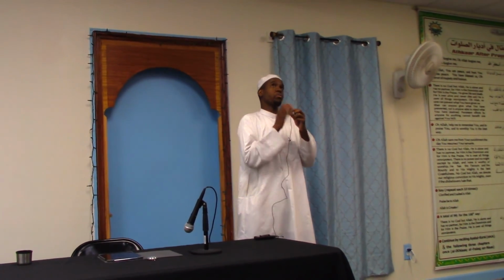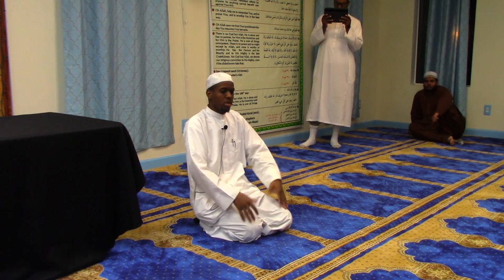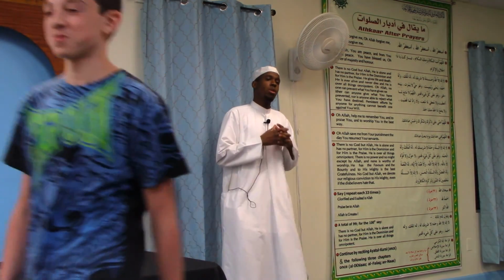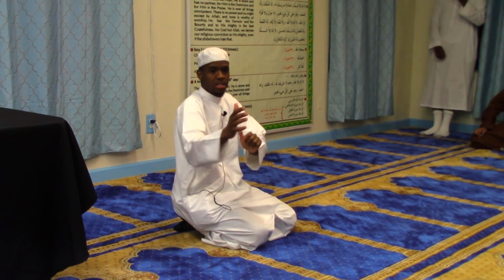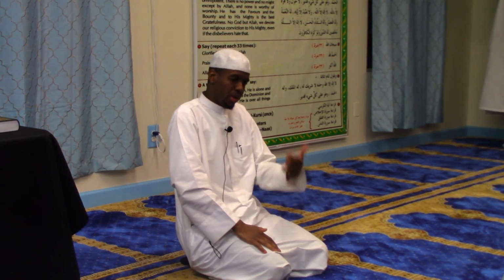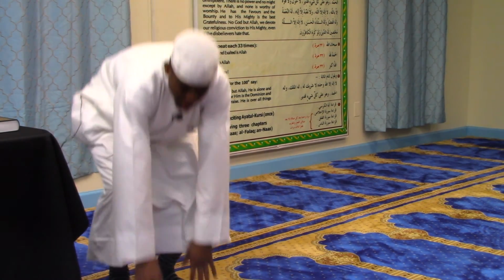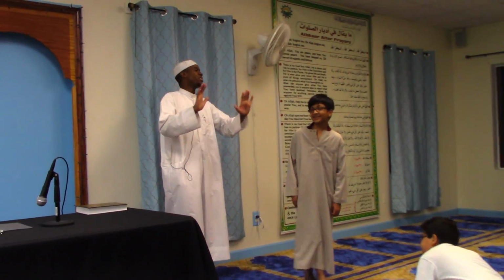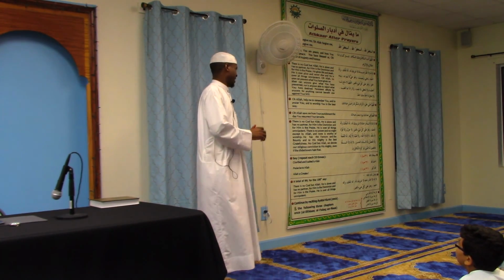Question & Answer Session #58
Available services: Marriage, individual, addiction, spiritual, grief and more counseling services available.
Expedited E-Mail services available.
Study under a scholar program available, and much more!

Support Hadith Disciple and look great doing it by purchasing Hadith Disciple gear. something for everyone is on our website.

Wanna learn Arabic in 15 months?